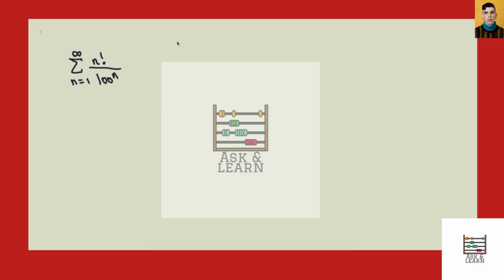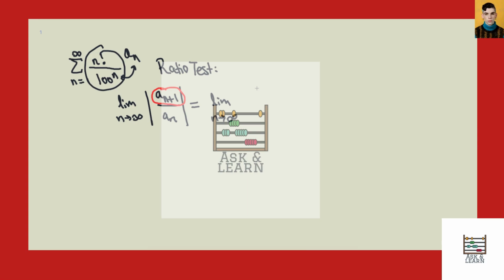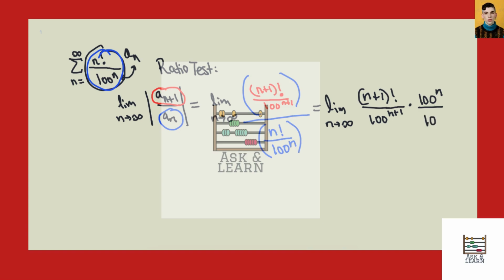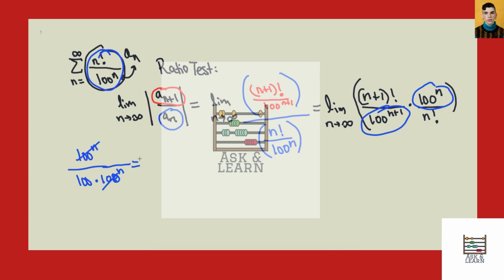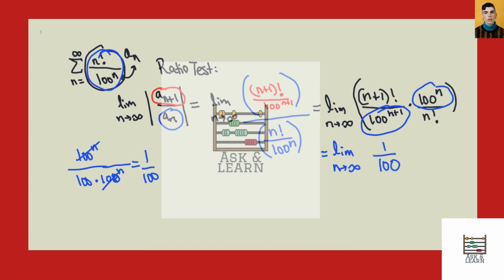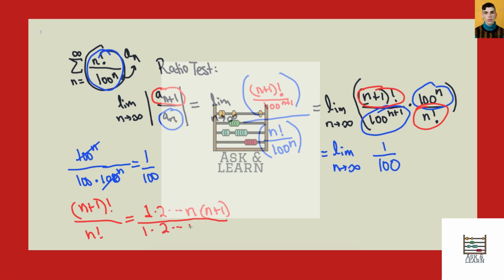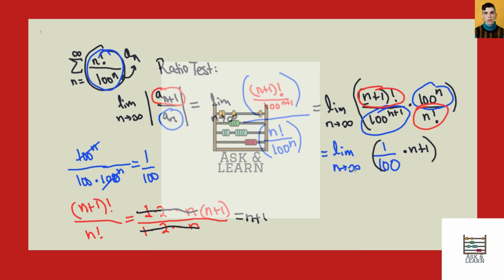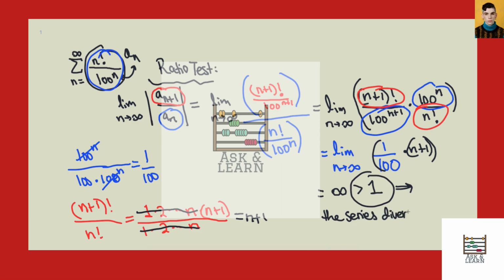Use the Ratio Test to determine whether the series is convergent or divergent.